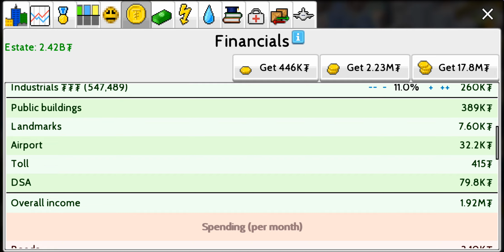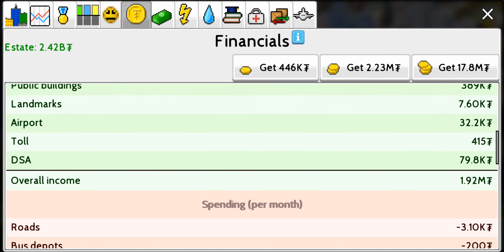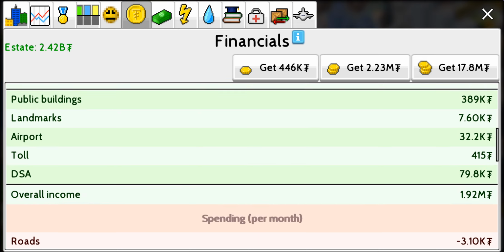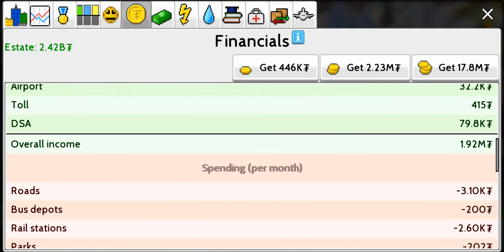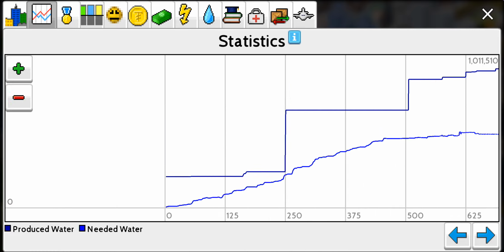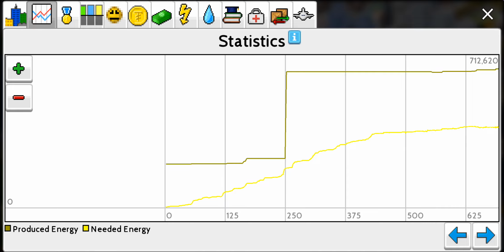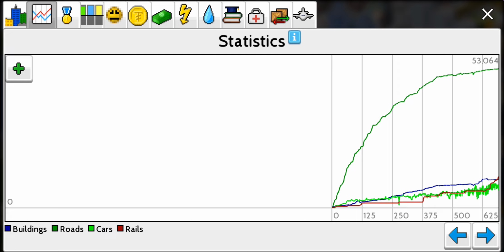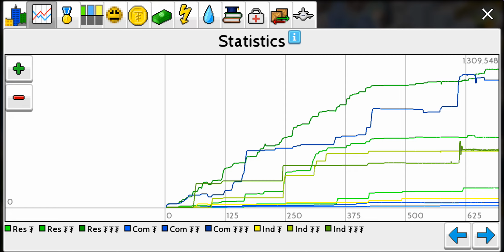Theo Town economics